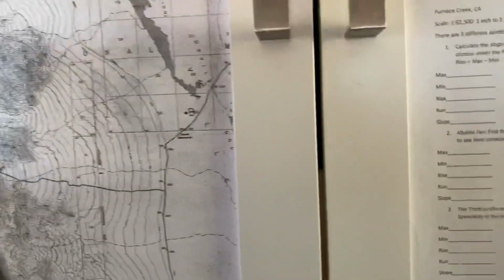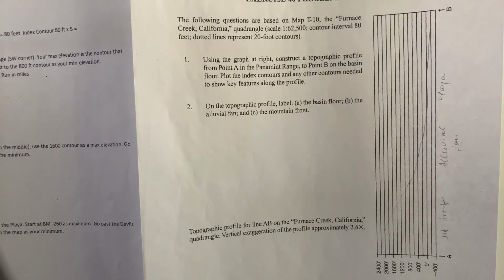L 11 Desert Landforms video 1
Desert Landforms